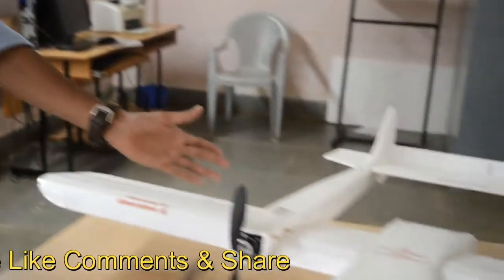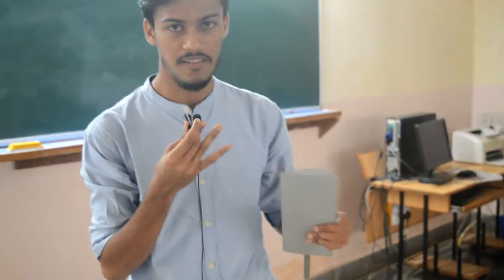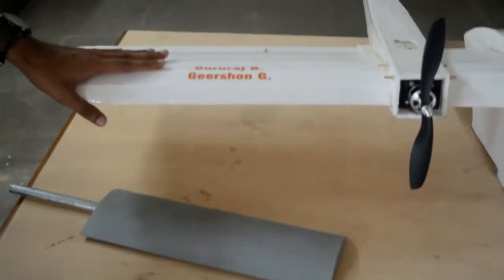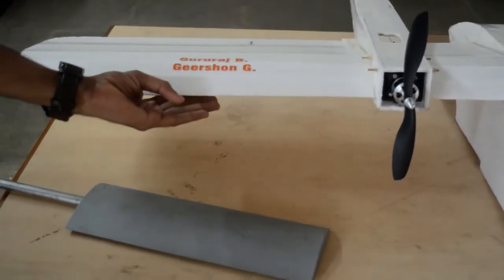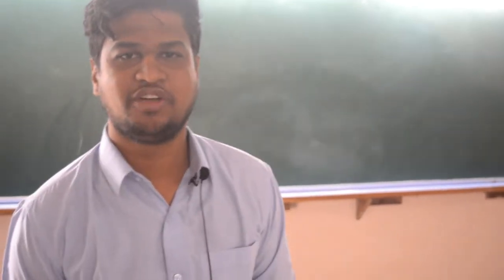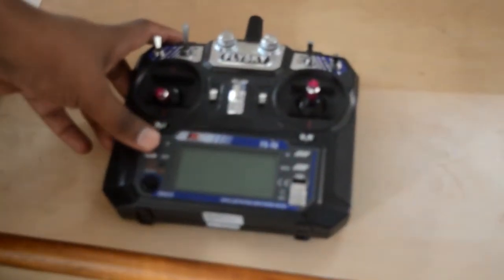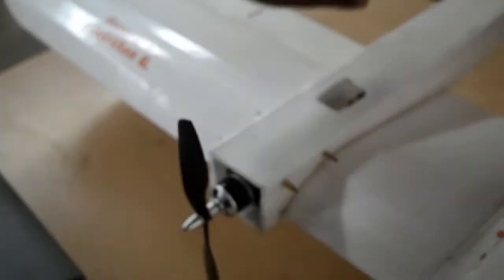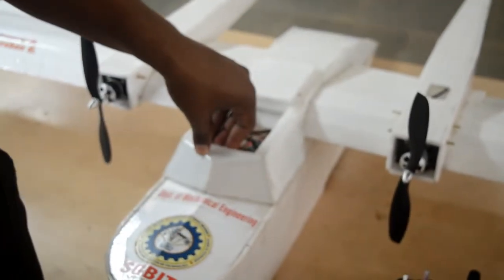An unmanned aerial vehicle is an aircraft without any human pilot best project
In this video explained An unmanned aerial vehicle is an aircraft without any human pilot best project. This project very simple and low cost budget project. This project created by Mechanical Engineering SGBIT students.
An unmanned aerial vehicle (UAV), is an aircraft without any human pilot, crew or passengers on board. UAVs are a component of an unmanned aircraft system (UAS), which include additionally a ground-based controller and a system of communications with the UAV.

Electronics used: Depron, ESA, 1000kv motor, propeller, transmitter, Receiver, servo motor, battery, XT60 connector.

Material used: Depron sheet.

Theories behind UAV: Newton's law and Bernoulli's principle.

Gururaj Benalamath
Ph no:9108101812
Girish rotti
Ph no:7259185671